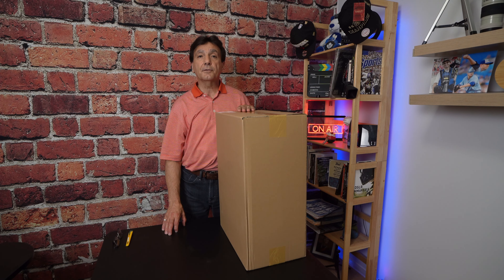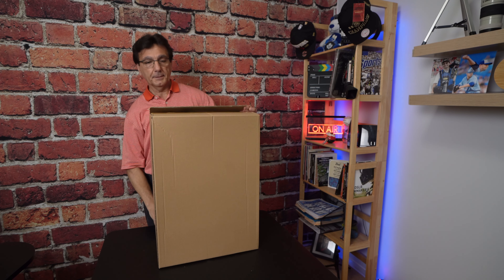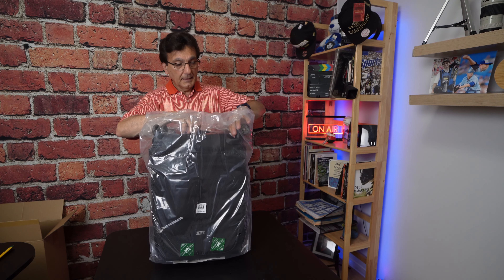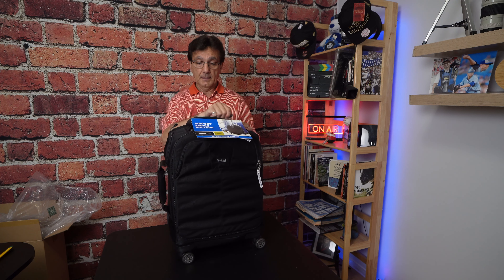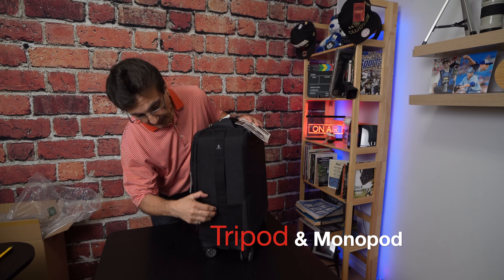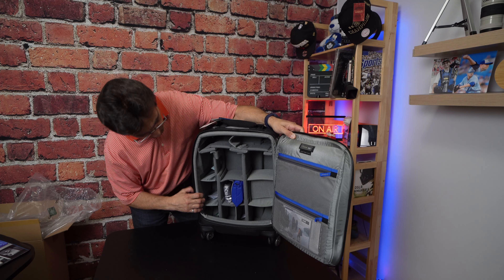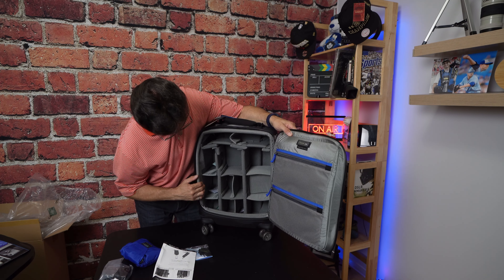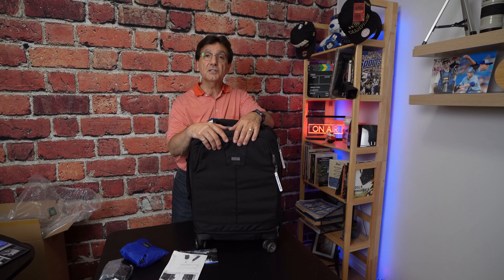Unboxing ThinkTank Photo Airport Roller Derby Camera Bag.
This video is about the unboxing of the ThinkTank Photo Airport Roller Derby Camera Bag.